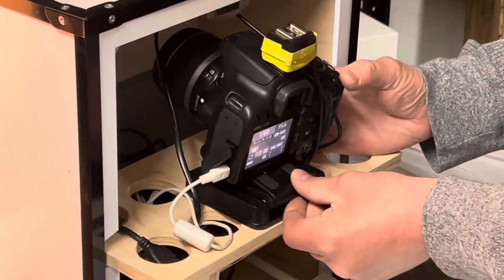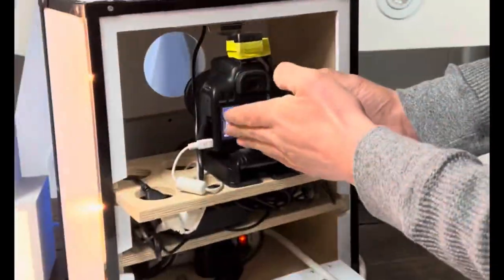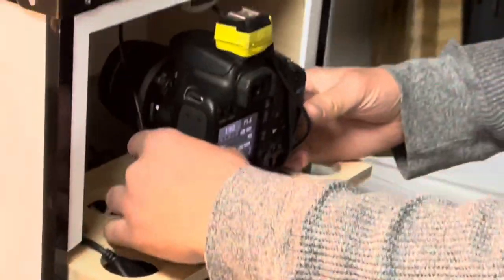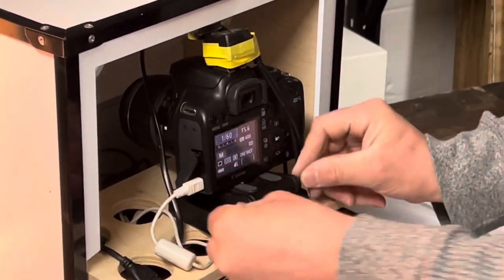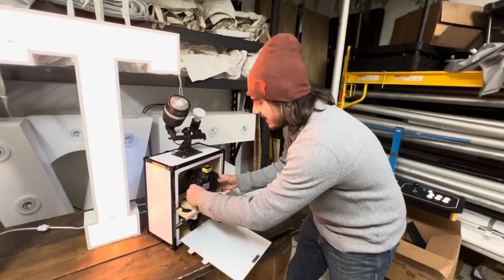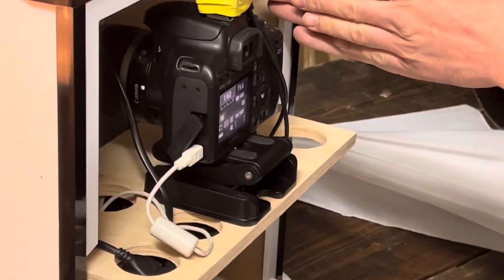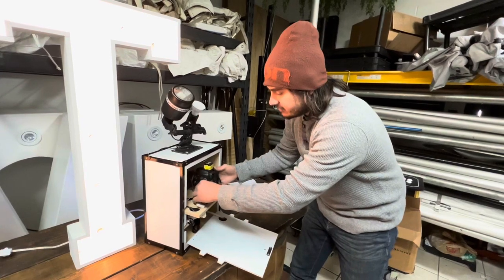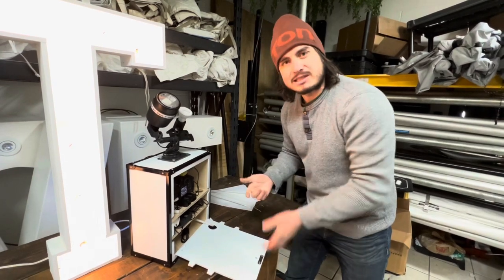DIY Photo Camera Mount [Learn About Photo Booths]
Let’s learn how to mount a camera on a DIY Photo booth build so the camera can tilt and move inside the photo booth box build.